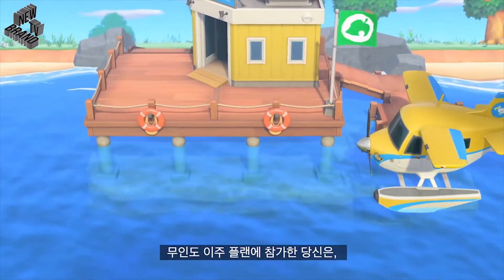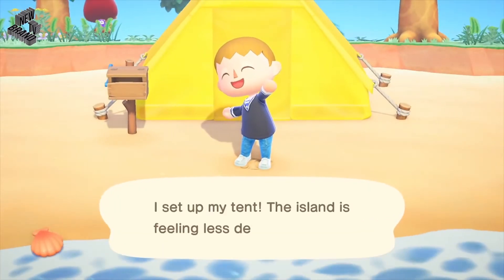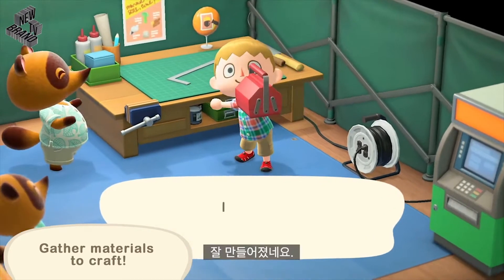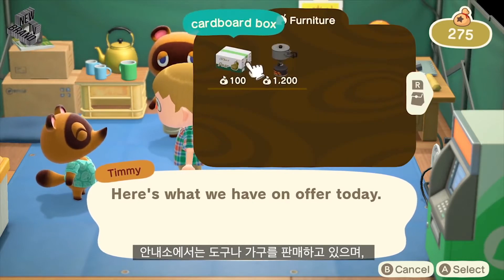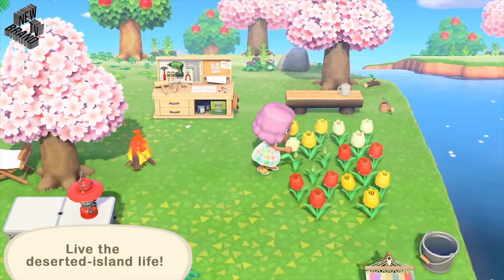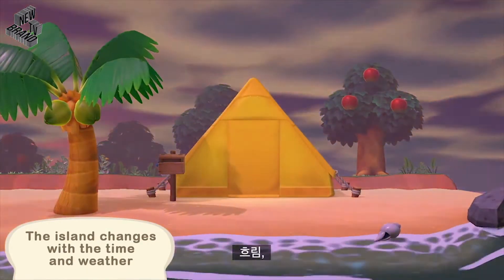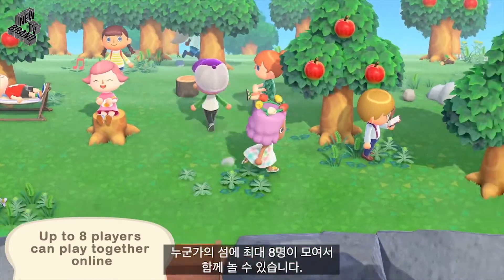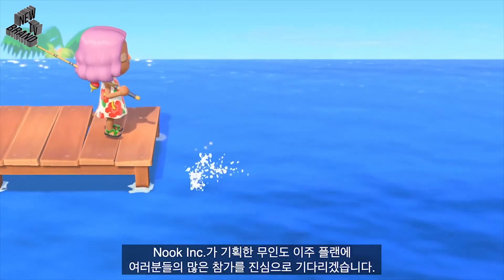모여봐요 동물의 숲👩‍👩‍👧‍👧👨‍👨‍👦‍👦공식 트레일러 몽땅 모아보기, Animal Crossing New Horizons All Official Trailer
동물의 숲 최신작이 발매됩니다. 장르가 장르인 만큼 시행착오도 겪고 인기도도 들쑥날쑥 했는데요 이번 무인도컨셉 한번 같이 기대해 볼까요?!

Culture Reader 영화, 게임 읽어주는 남자 브랜드뉴TV 입니다.